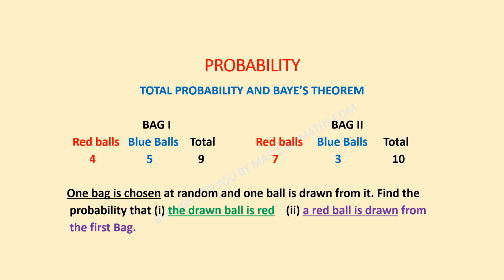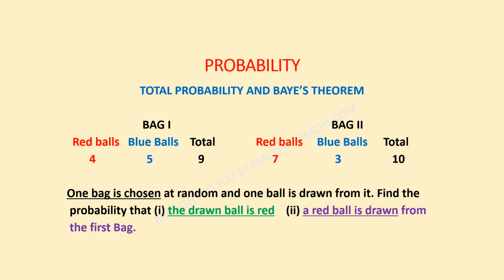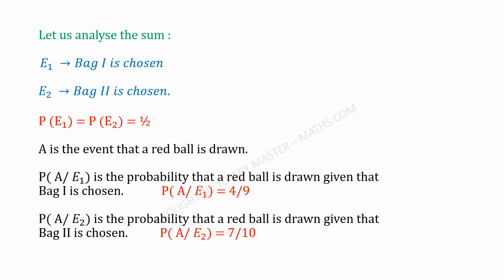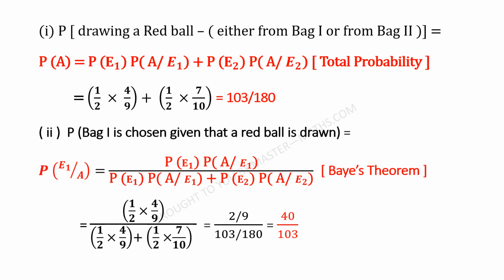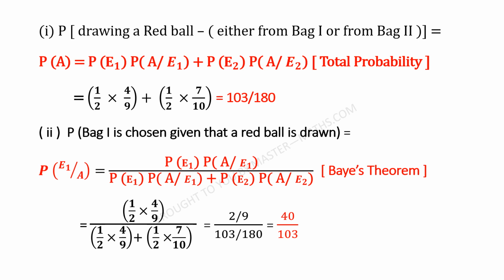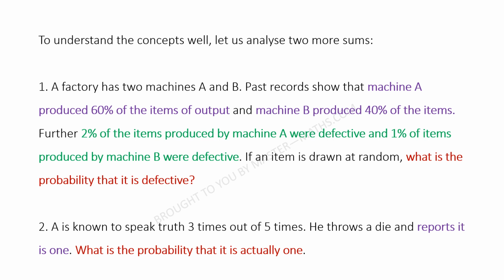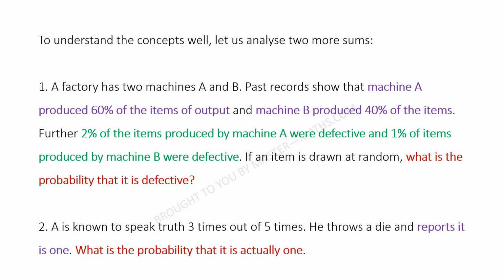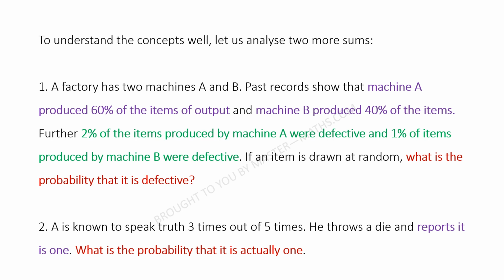TOTAL PROBABILITY AND BAYE'S THEOREM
In this Video the concept of Total Probability and Baye's Theorem and how to identify them is explained.
In one sum two sub-divisions each dealing with a concept is analysed.
Two more example sums are given and key steps are explained in detail.